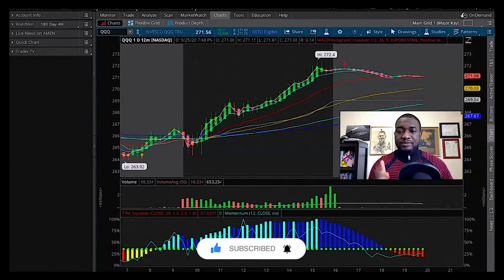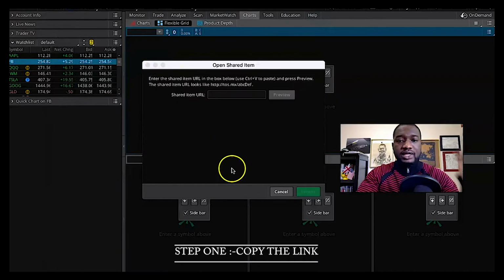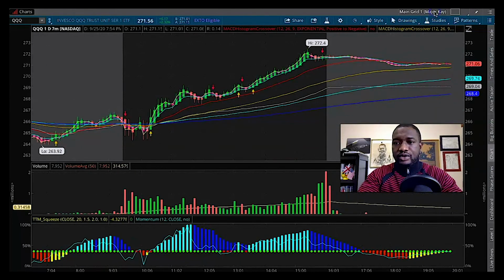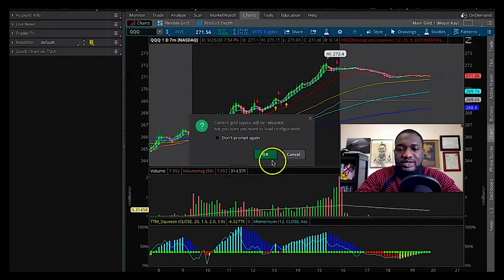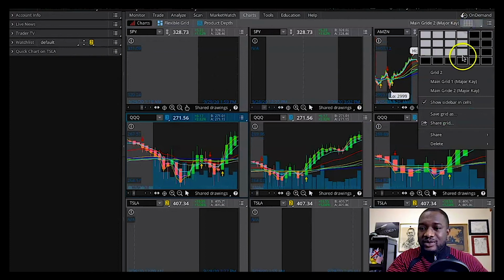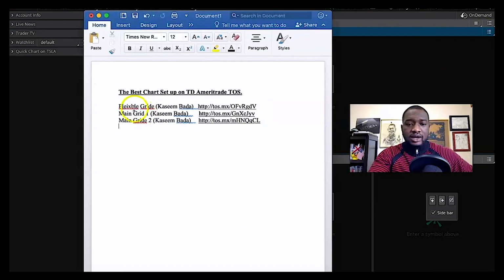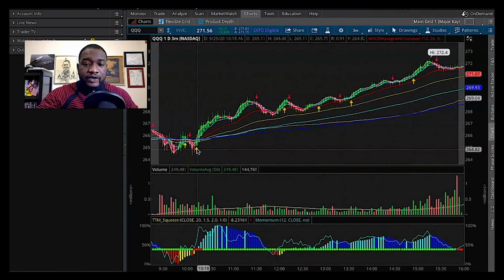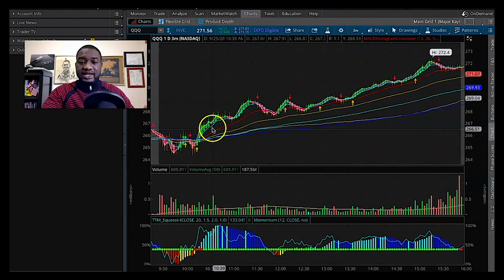How to load a Shared Thinkorswim Chart | The Best TOS Chart Set up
In this Video, i show you what my trading set ups look like on TD Ameritrade Thinkorswim trading platform! and i also show you how to load a  Shared Thinkorswim (TOS) Chart.  Hope this video gets you one step closer to your day trading goals!

Timestamp
0:00 Intro - Video Overview.
1:48 How to load a Shared Thinkorswim Chart
7:25 After you saved the Main Grid, this is how you import and use it on your chart.
9:00 Why you should Use different time frames to trade.
13:54 How to load the flexible Grid.
15:58 How to use the Chart